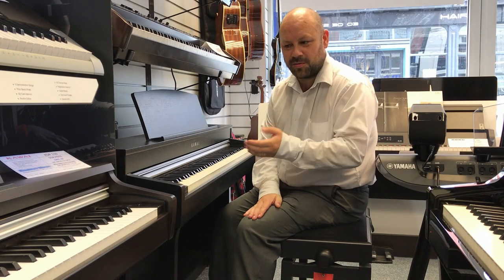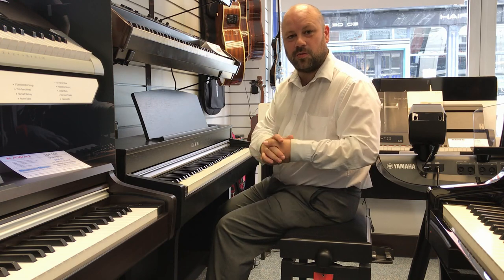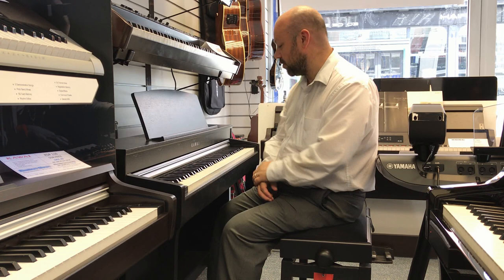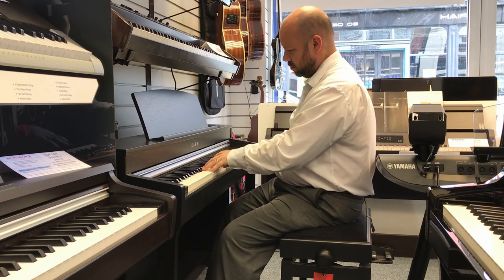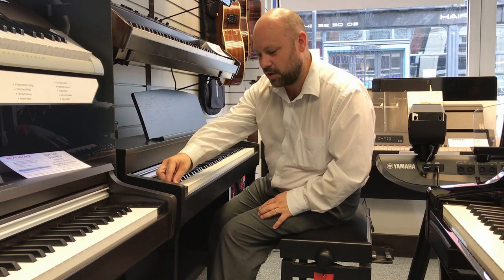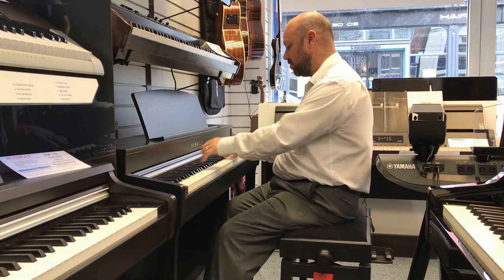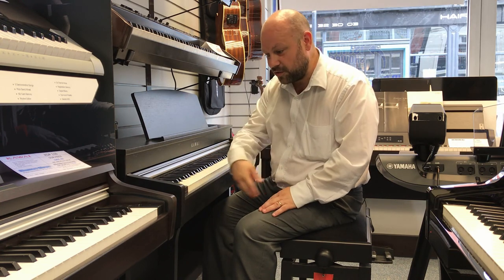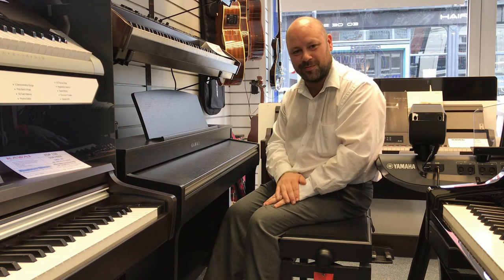Kawai CN37 - Rimmers Music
Here we have Martin over in our Wigan store, demonstrating the Kawai CN37. A fantastic instrument with great feel and impressive qualities.

For more information on Kawai products, please give us a call on 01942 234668.